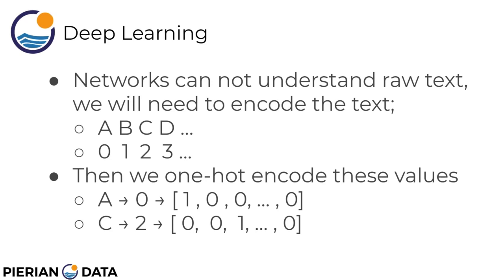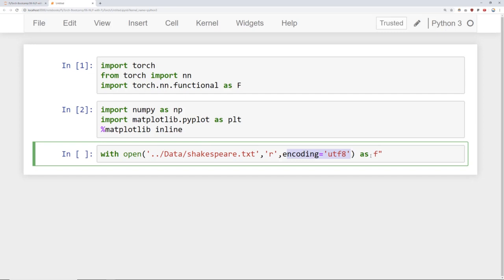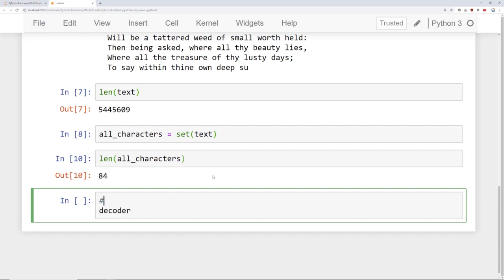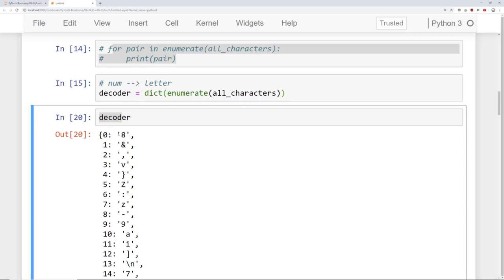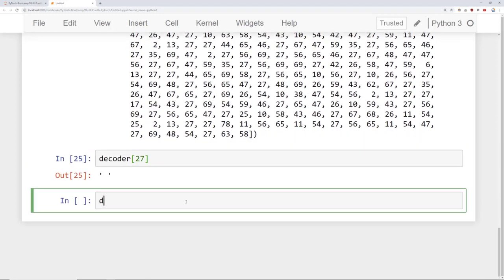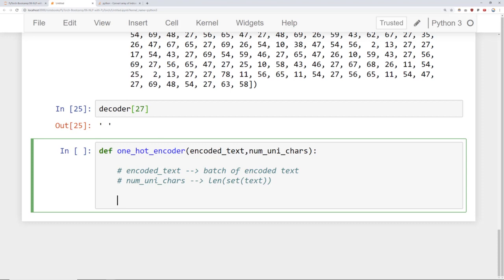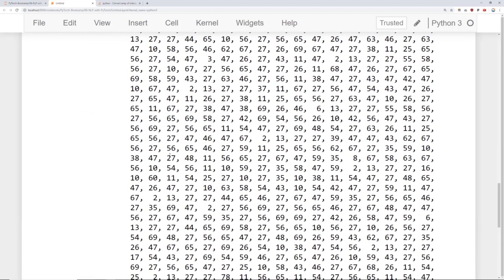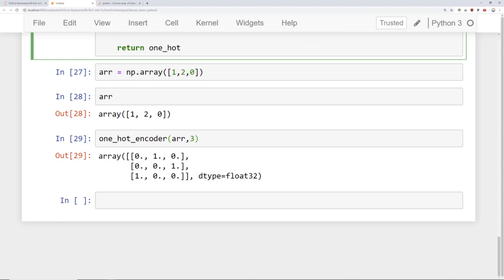2 Encoding Text Data